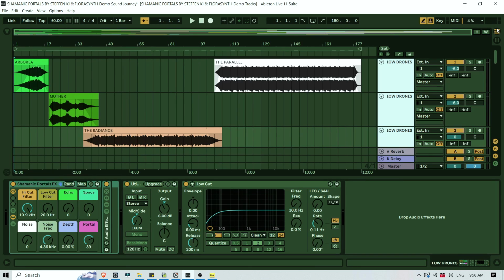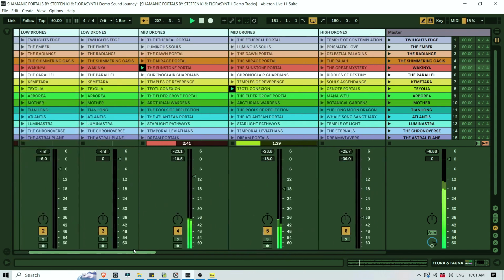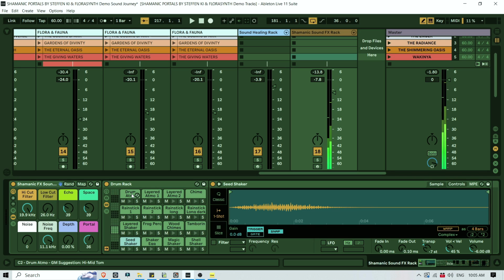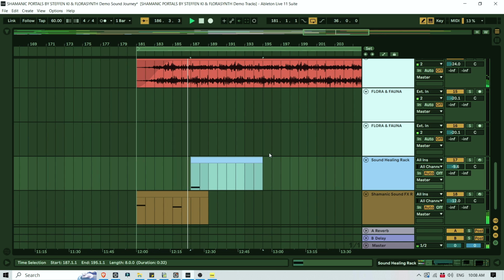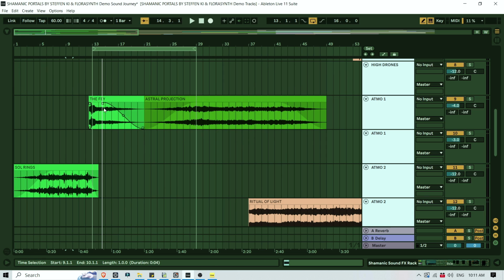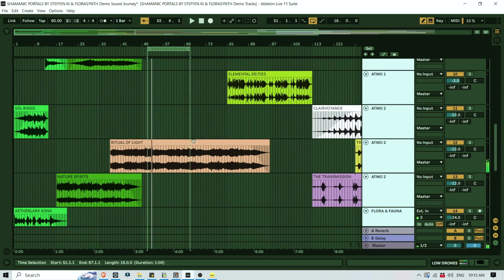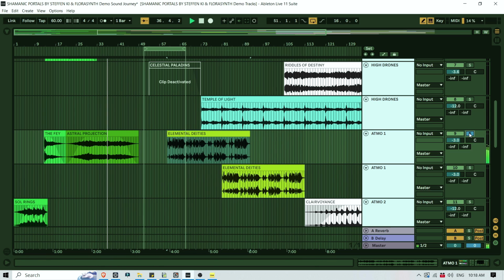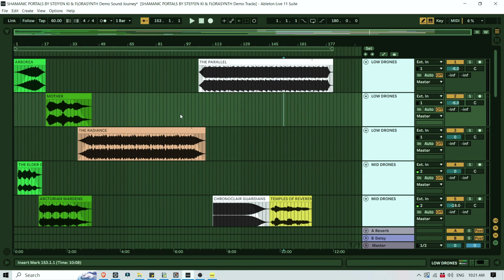Creating a 432 Hz Sound Healing Journey in Ableton (Beginner Tutorial) // SHAMANIC PORTALS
In this video I show you how I created a demo Sound Journey with the template.

“Shamanic Portals” is a sound healing template that comes with a full color PDF / book that describes each portal along with art, inspiration, and guidance on how to use and combine the sounds within the template. Each portal was connected to through deep meditation, free writing, and creation of visual art inspired by each of Steffen Ki’s tracks and sounds in the template. The intention is a source of endless inspiration to use for musicians of all levels. For example you might take certain sounds from “The Ember” portal and combine them the “Luminastra” portal to create a warm, peaceful, cosmic track. The book (pdf) can be a great tool to use for inspiration or jump starting a new track with the Shamanic Portals template this way, especially for new artists that might feel daunted starting a new track from scratch.​

What you'll get:
Ableton Template C Maj, 432Hz, 60 BPM
16 Shamanic Portal Scenes
Built-in Shamanic FX Racks
Full Color Illustrated Shamanic Portals Guide
Fully Integrated Ableton Lesson
96 High-Resolution Artworks